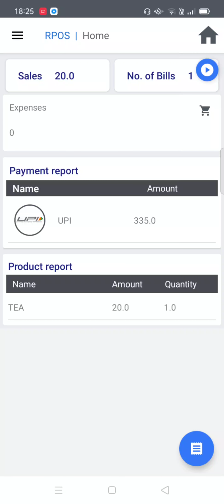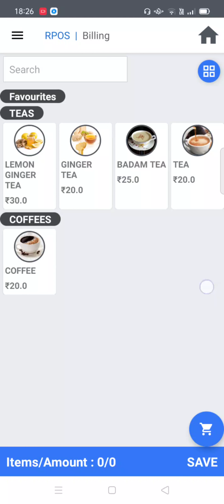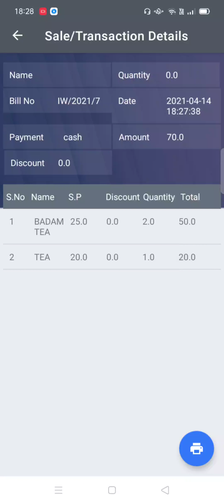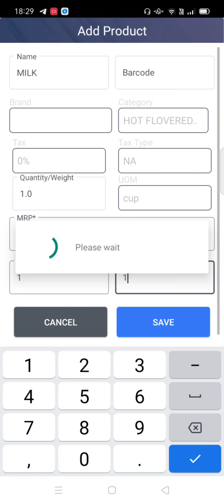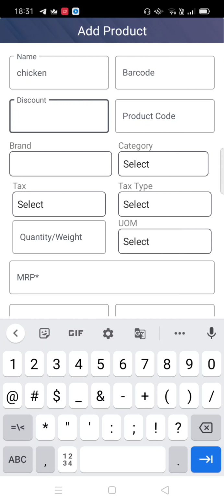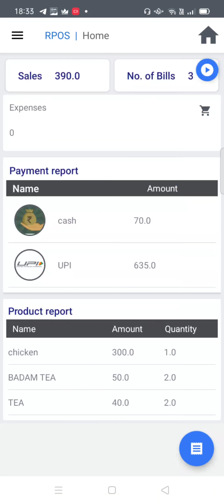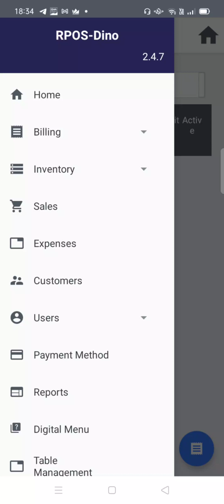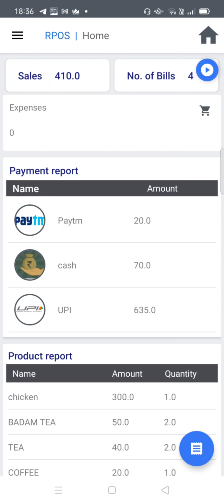RPOS Mobile App complete Features list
RPOS- MobileApp is a single dashboard to track the Sales, Bills, Payments modes, product sold list and Billing.
Application useful to Small, Medium Restaurants, Breakfast vendors ,  Veg and Non-Veg shops , Retail vendors having 1-50 products to track from Mobile